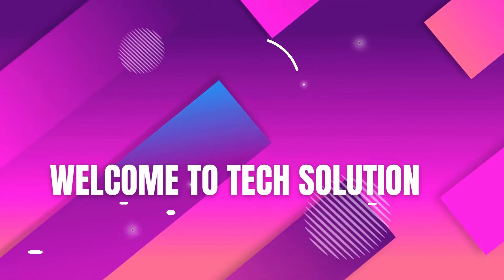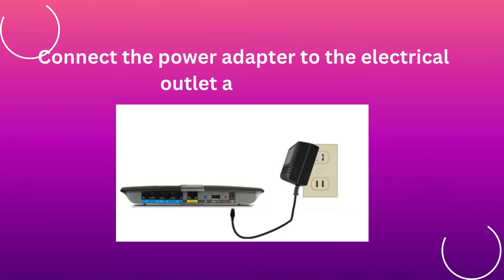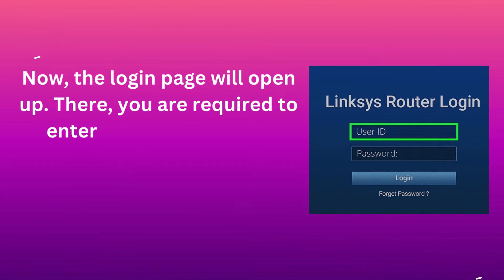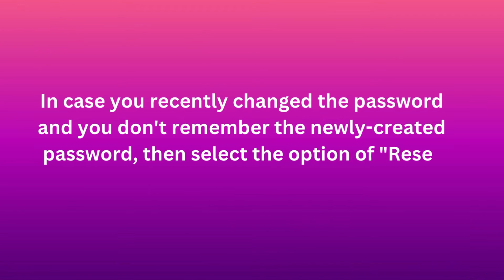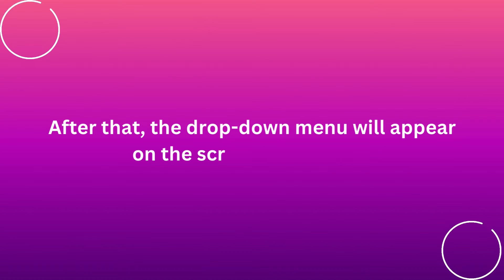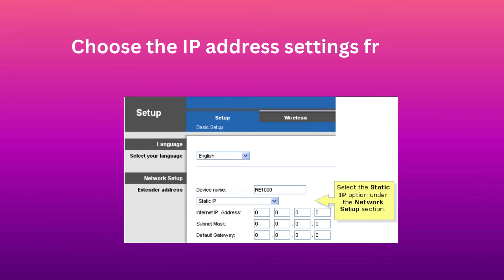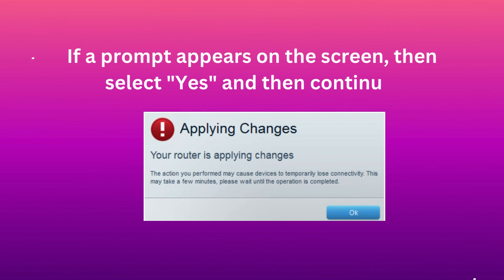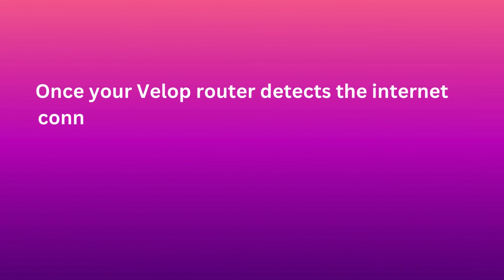Configuring the Linksys Router in the Bridge Mode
In this tutorial on configuring the Linksys Router in Bridge Mode, you will learn step-by-step instructions on how to set up your Linksys Router to function as a bridge device. Bridge mode is useful when you need to extend your Wi-Fi network or connect multiple devices without the need for multiple routers.
Introduction to Bridge Mode: Understand the concept of bridge mode and its benefits.
Setting Up the Linksys Router: Step-by-step guide on configuring your Linksys Router for bridge mode.
Connecting Devices: Learn how to connect various devices to your bridged network.